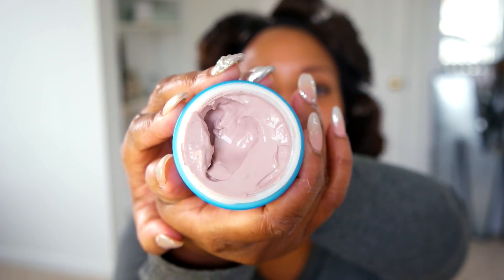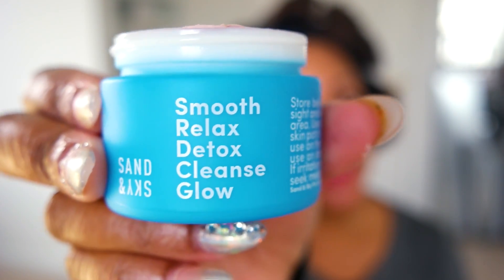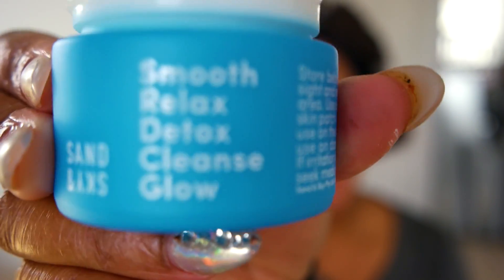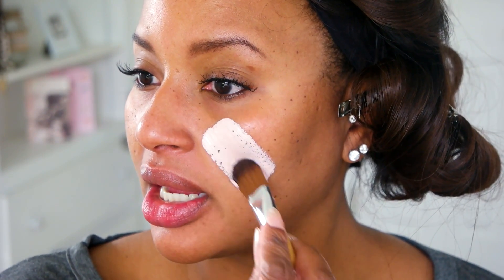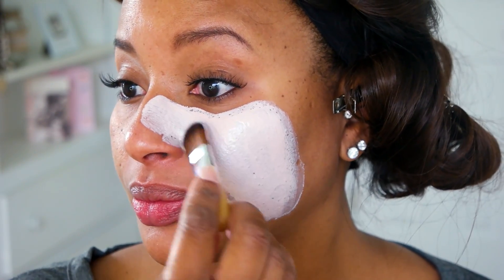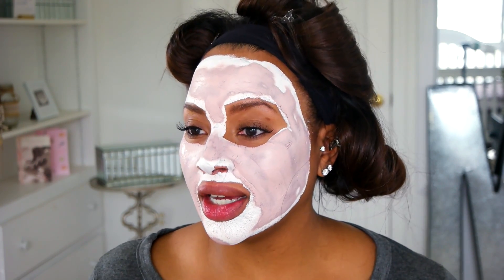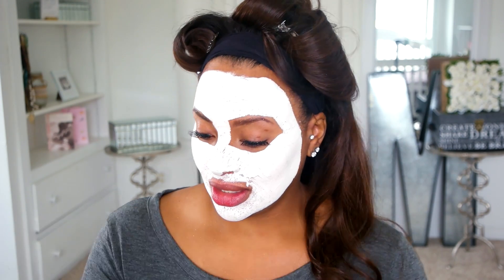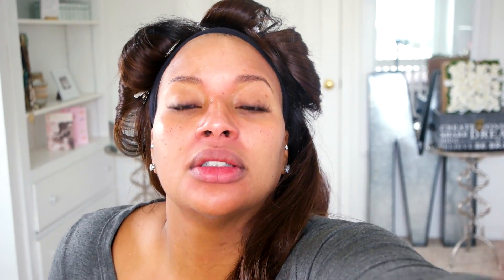The Best Mask EVER!!!! Sand And Sky Australian Pink Clay Mask Review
My skin gets suuuper oily during the warmer months and pair that with foundation and pressed powder, issa doomsday.

I LOVE LOVE LOVE the way my face felt immediately after and in the hours following using my mask. It detoxed my pores and seriously it looked like I had highlighter on. GLOW UP for real!

Its made with 100% Natural Australian Ingredients and Pink Clay.
It's cruelty-free and free of parabens and other nasties. Helps skin regeneration, removes toxins, helps clear and shrink your pores
Dry skin use 1 - 2 times per week
Oily/ Combination skin use 2 - 3 times per week
Free delivery worldwide

Complete list of ingredients:

 Kaolin (Australian clay), Water (Aqua), Bentonite, Aloe barbadensis (Aloe Vera), Leaf Juice ORANIC, Retinyl palmitate (Vitamin A), dl-alpha-Tocopheryl Acetate (Vitamin E), Terminalia Ferdinandiana (Kakadu plum) Fruit Extract*, Hamamelis virginiana (Witch Hazel), Extract, Glycyrrhiza glabra (Liquorice) Extract ORGANIC Punica granatum (Pomegranate) Sterols, Garcinia mangostana (Mangosteen) Extract, Centipedia Cunninghami Extract (Old mans weed)*, Rosmarinus Officinalis (Rosemary) Leaf Extract, Undaria pinnatifida (kelp) Extract ORGANIC CI 77491 Benzyl Alcohol Phenoxyethanol Dehydroacetic , Acid Lactic Acid d-Limonene